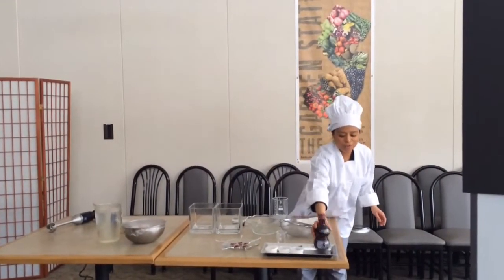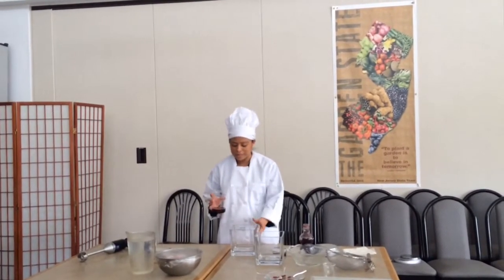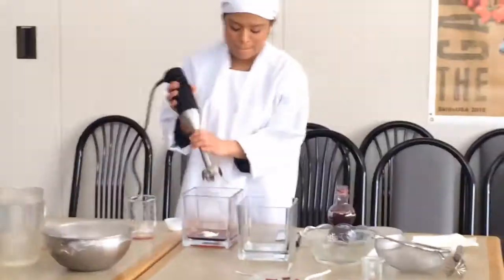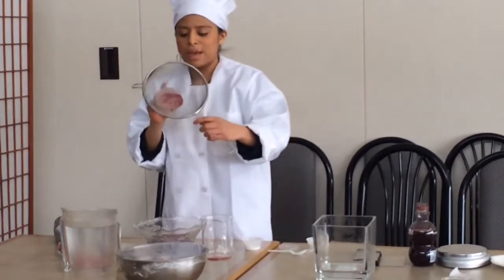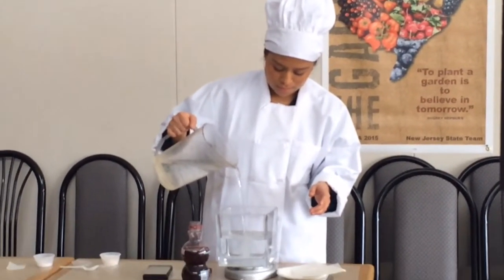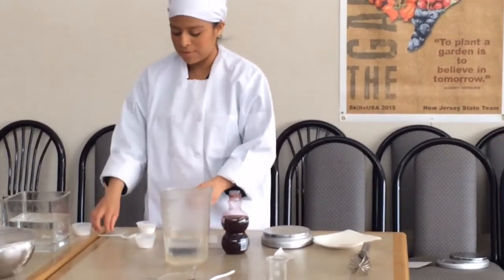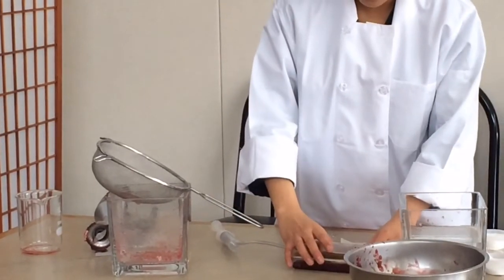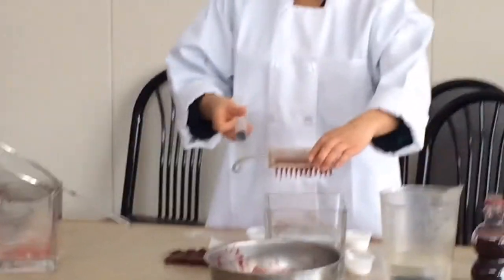Making Pomegranate Caviar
Irma Garcia practices a demonstration on how to make fruit juice caviar at Hunterdon County Polytech. March 3, 2016 (Sallie Graziano | for NJ.com)